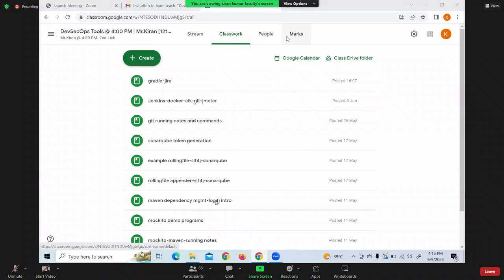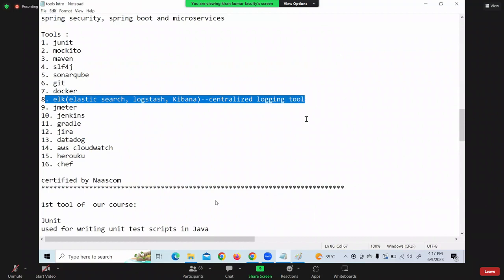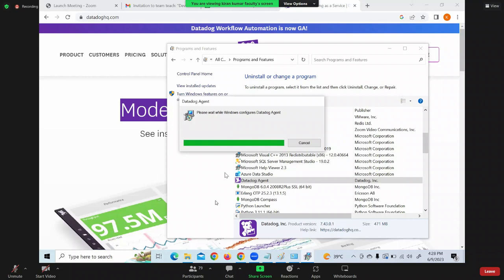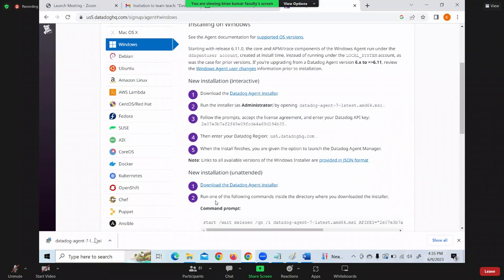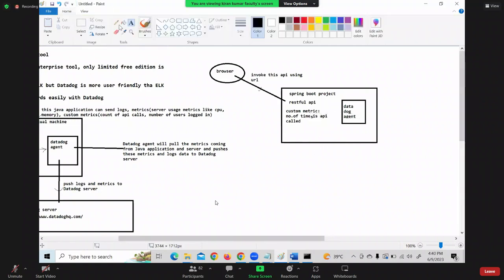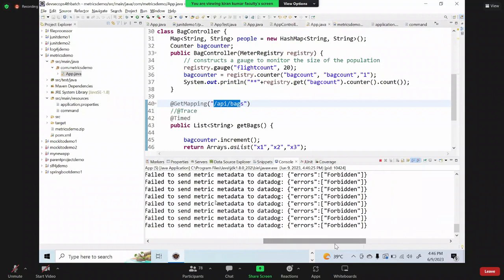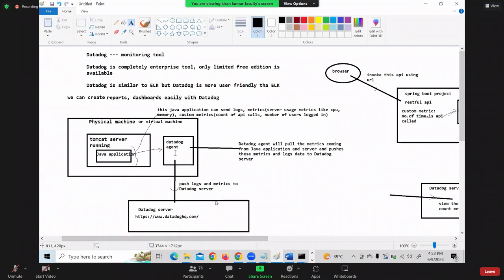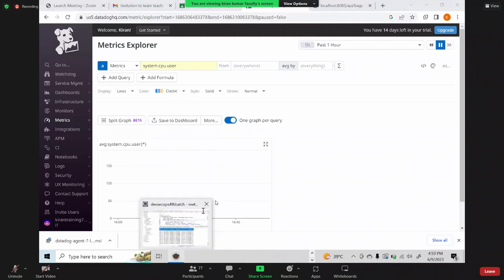Day 40 | DevOps | 9 June 2023 | ITWORLD